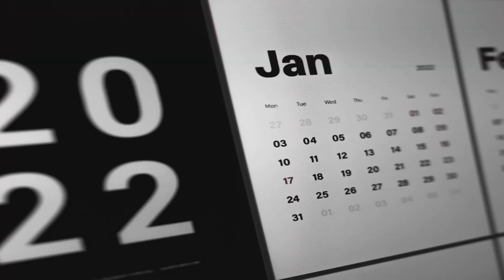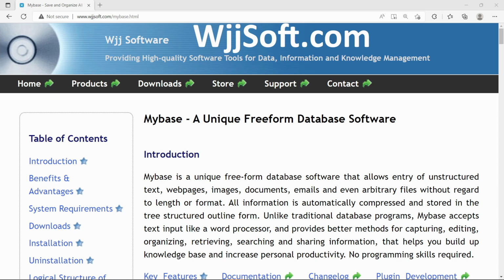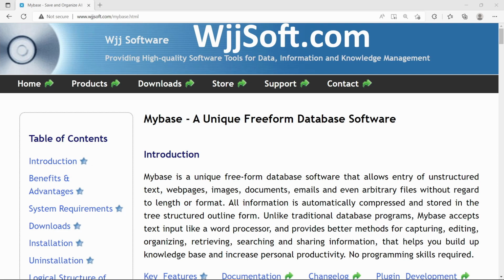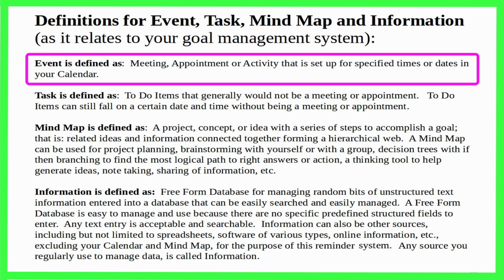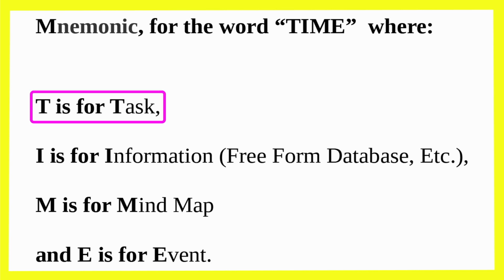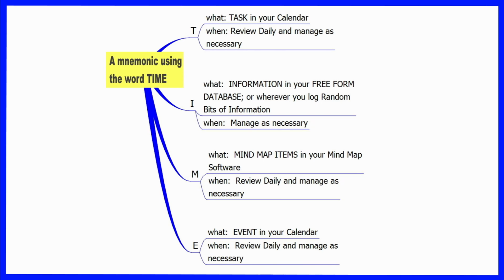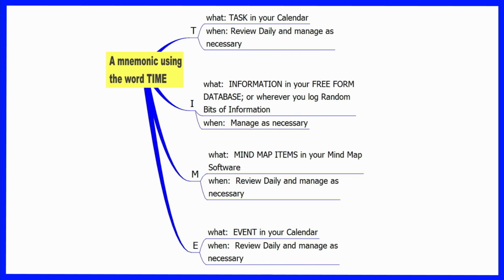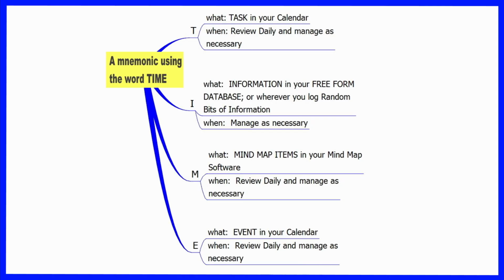Time Mnemonic To Help Reach Your Goals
The four letter word, TIME, used as a Mnemonic, to help you remember how to routinely; and consistently utilize a goal management system using a Calendar, Mind Map and Free Form Database.

Video Timeline:

00:00 – Introduction

02:02 – Software (Calendar, Mind Map and Free Form Database)

03:54 – How To Use the Software

04:22 – Definitions You Need To Know

06:28 – Mnemonic using the word TIME

09:23 -  Closing Statement